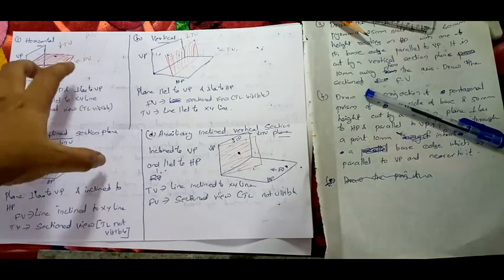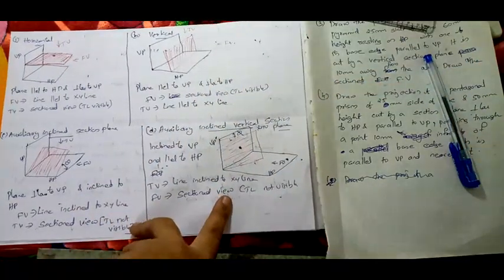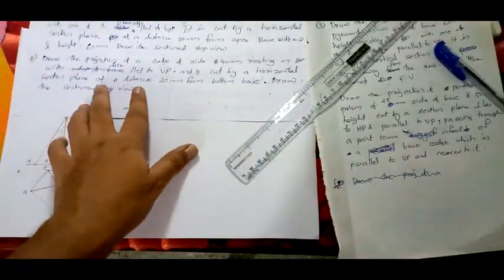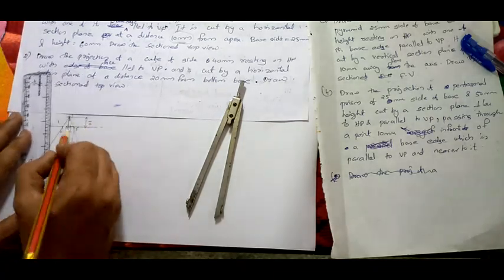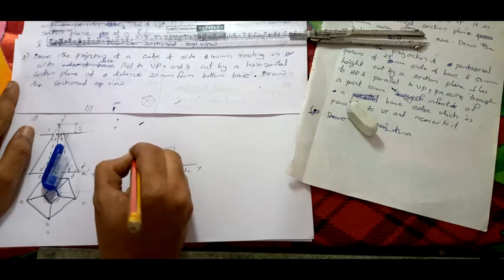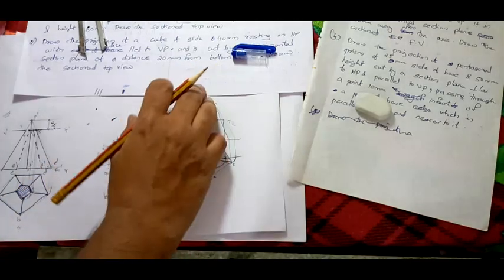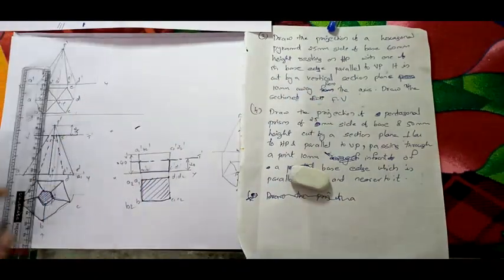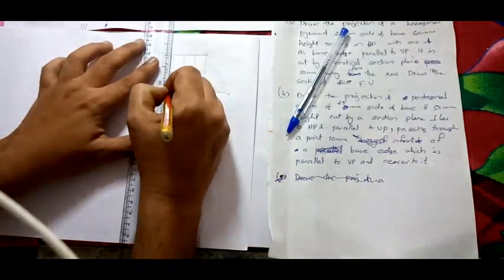Engineering Graphics :- Section of Solids 1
Introduction, Cutting Planes, Problems on horizontal and vertical planes.